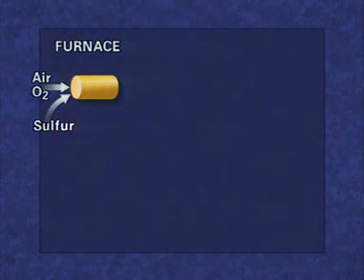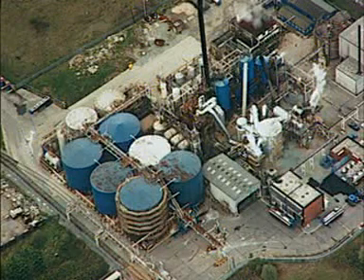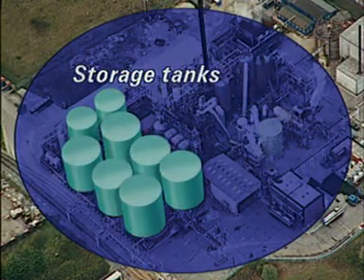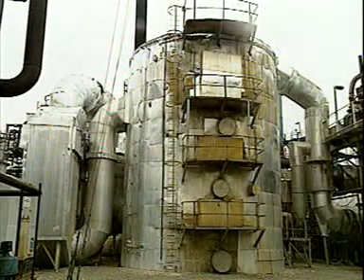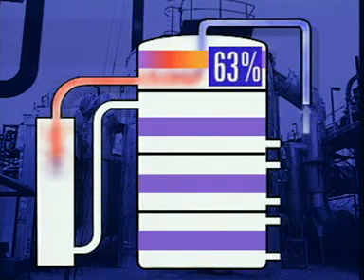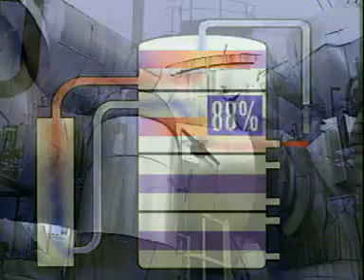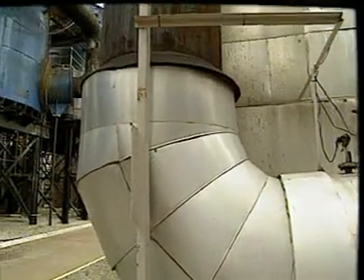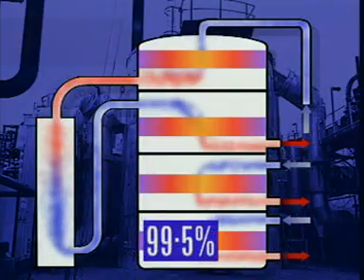Sulfuric acid production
A short video clip illustrating the process of sulfuric acid production that can be viewed on-line by students or downloaded for showing in class